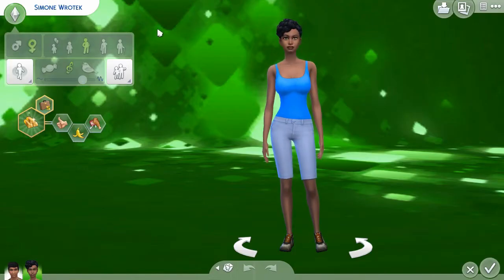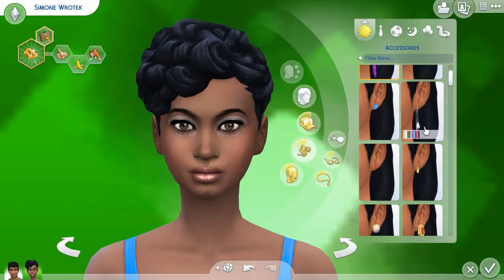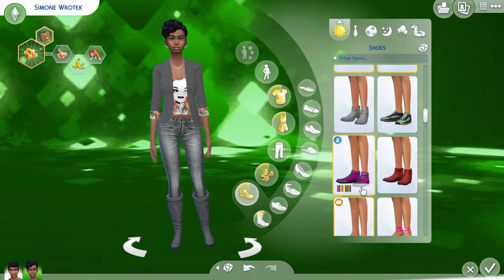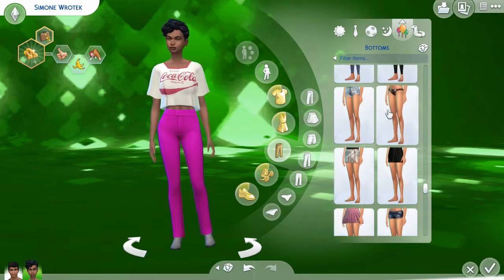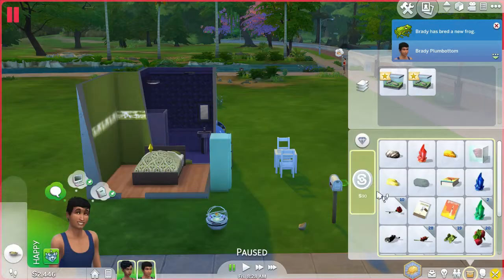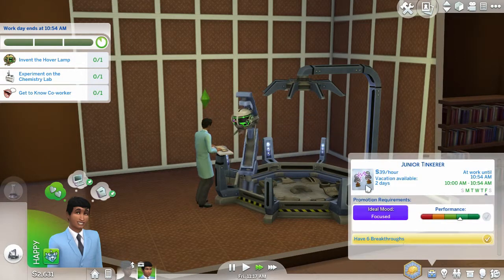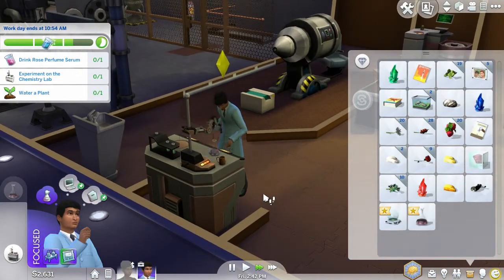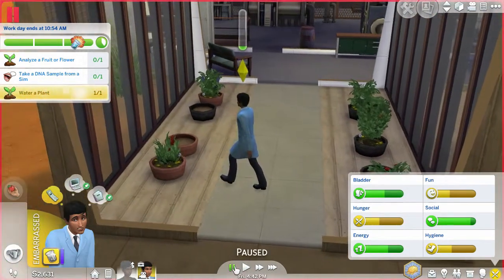The Sims 4 The Drifter Challenge Part 9 A sad day at work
My blog with House 001 and 02 of the Drifter Challenge

Interested in being a part of the largest network on YouTube?! Check out Freedom! and get Partnered...Just click my link to get started =)